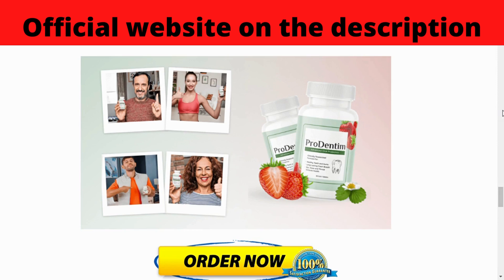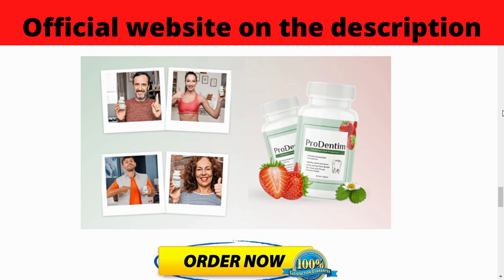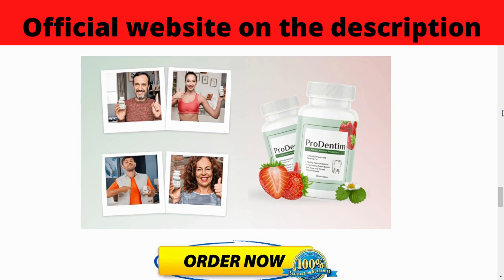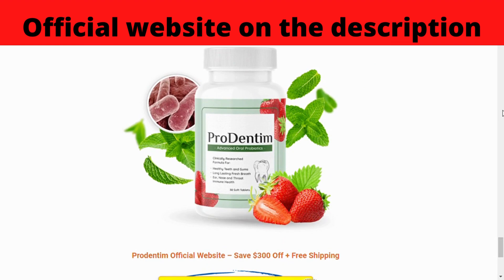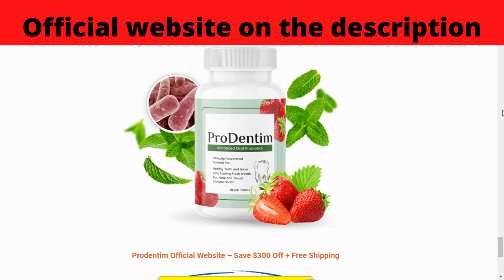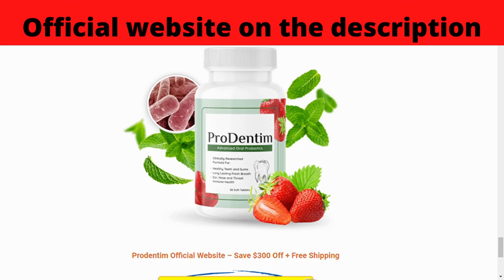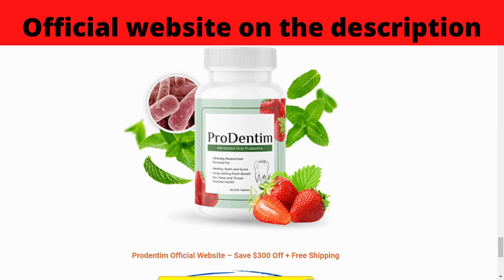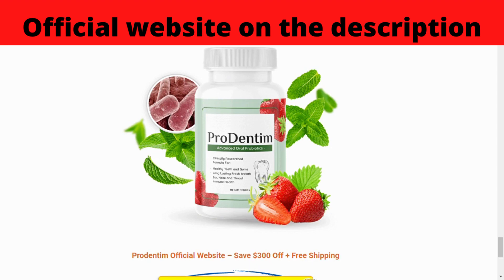PRODENTIM ALERT - Prodentim Really Works? - ((WATCH BEFORE BUY))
✅CURIOSITIES ✅
ProDentim is a premium oral health supplement that supports good dental health, prevents gum diseases, and promotes healthy teeth. ProDentim discovers in May 2022. This natural remedy has a unique combination of components that helps to prevent cavities. The best manufacturing standards are used to make these oral probiotic tablets in the United States. This product can remove yellow discoloration from your teeth caused by bacteria and generate fresh breath. It also raises your immune system and respiratory function, as well as provides adequate blood flow throughout your body.
A recent study put out in the Springer Nature publication found that people who have good teeth have a high population of good bacteria in the mouth. As it turns out, many common dental products (such as toothpaste and mouthwash) contain toxic ingredients that can destroy the microbiome in the mouth. This explains why teeth can thrive for hundreds of years outside the mouth (in fossils), while in our mouth they get ruined by something so simple as chocolate.